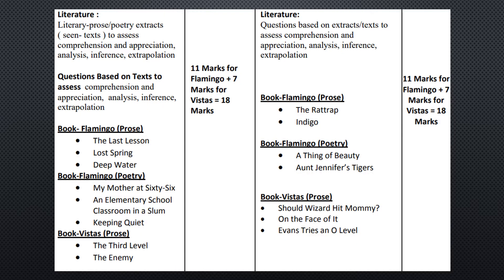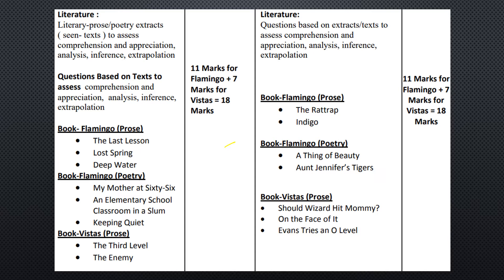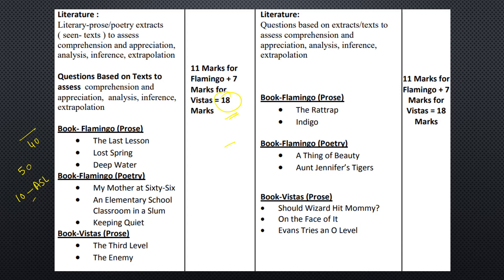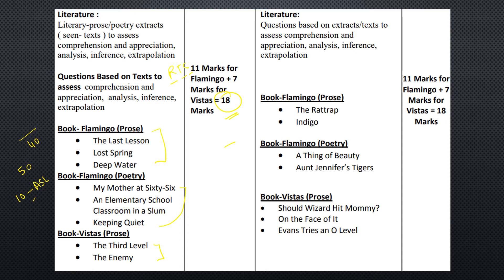CLASS 12 ENGLISH Series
Series for Literature